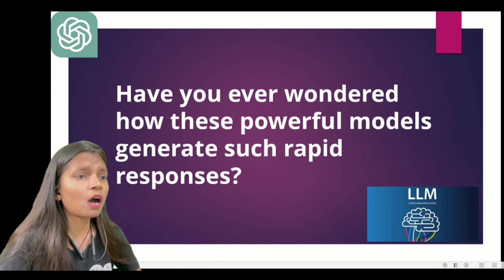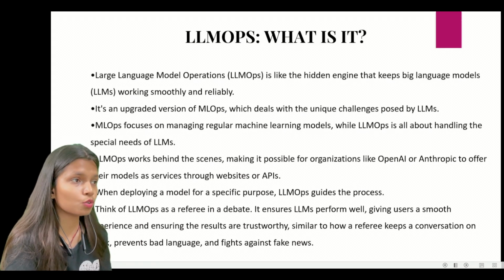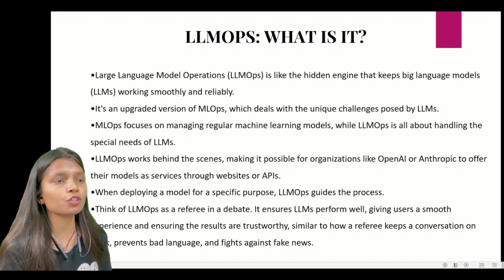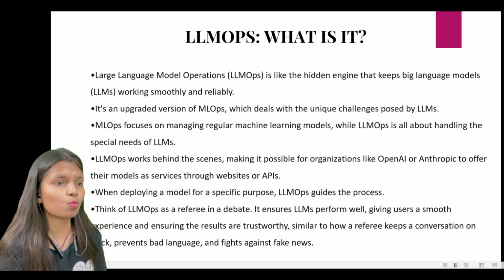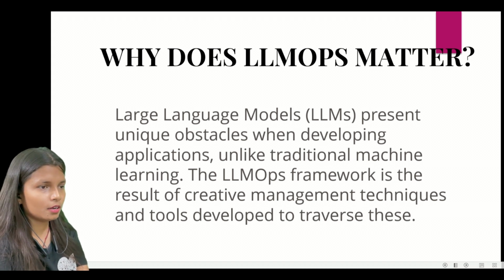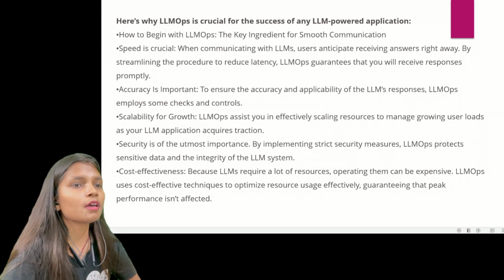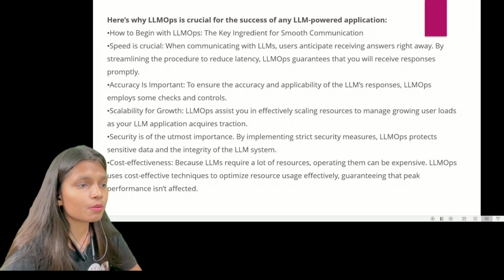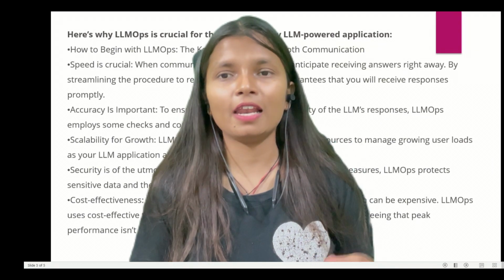How large language models work?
Are you curious about leveraging the power of Large Language Models (LLMs) but intimidated by the complexities of integrating them into your workflow? This video is your one-stop guide to LLMOps, the secret sauce for smooth interactions with LLMs!

Large Language Models (LLMs) are a novel type of artificial intelligence that is taught using enormous volumes of text data. Their primary ability is to produce human-like writing in response to a variety of prompts and requests. You’ve probably used popular LLM solutions like ChatGPT or Google Gemini before.

LLMOPS
But have you ever wondered how these powerful models generate such rapid responses?

The answer is found in the specialized field of LLMOps.

Before we begin, let’s try to visualize the significance of this area. Assume you’re talking with a friend. When you ask a question, you would expect them to respond quickly, for the conversation to flow naturally.

Assume you’re talking with a friend. When you ask a question, you would expect them to respond quickly, for the conversation to flow naturally.

Correct?

Users also anticipate this seamless interaction when they work with Large Language Models (LLMs). No one would use ChatGPT at all, at least not that I could guarantee it if we had to wait a few minutes between prompts.

For this reason, LLMs are trying to attain this efficacy and flow of communication in their digital solutions with the LLMOps domain. This guide is meant to be your friend as you venture into this new field.
Join Akansha as she demystifies LLMOps, unpacking its core concepts and functionalities. You'll discover how LLMOps empowers you to effectively manage your LLMs throughout their lifecycle, ensuring seamless integration, efficient operation, and optimal performance.

Whether you're a developer, data scientist, or simply interested in harnessing the potential of LLMs, this video equips you with the knowledge to confidently navigate the world of LLMOps.

mlwithakansha,mlops,llmops,how gemini works,how these gen ai products gives rapid response, gemini, devin ai, devika ai, chatgpt, bing ai, amazon ai, codingdidi